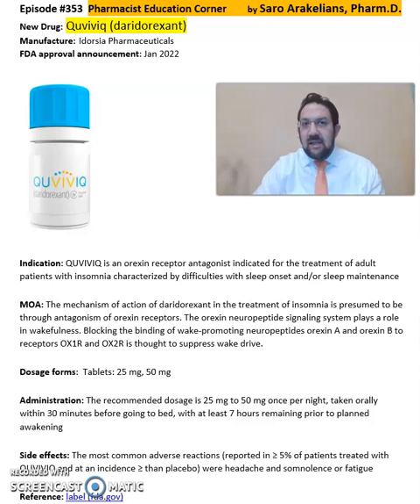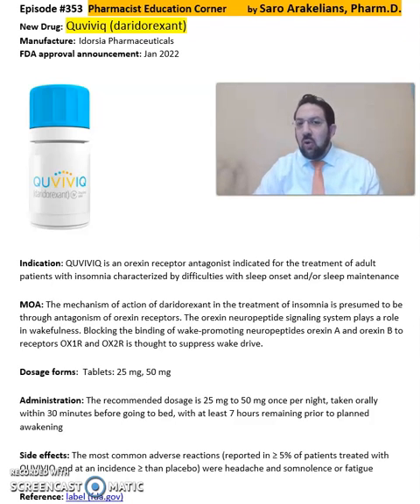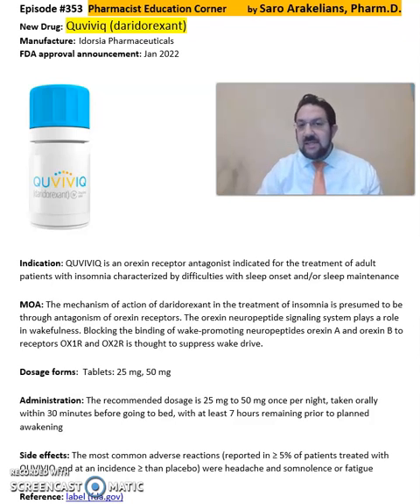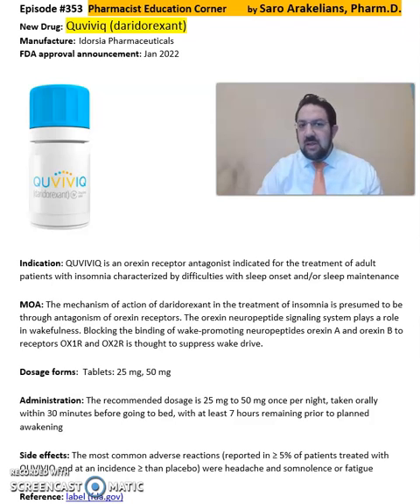Quviviq (daridorexant)- the treatment of adult patients with insomnia